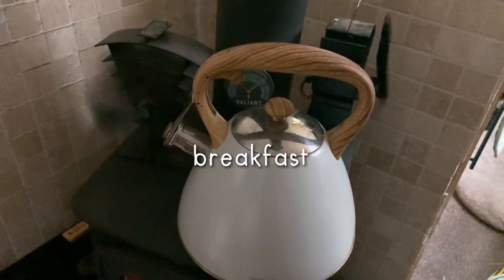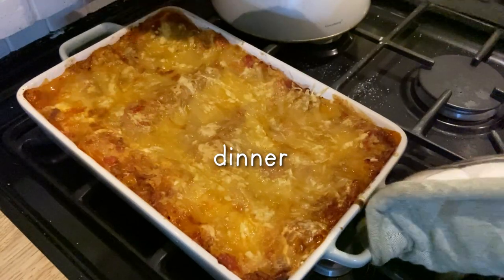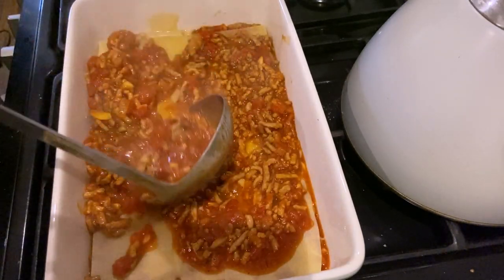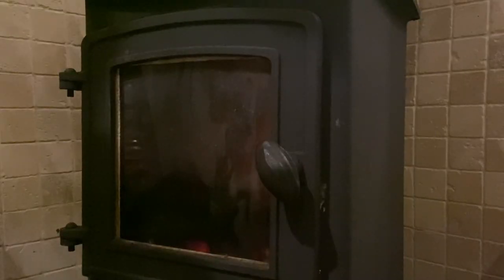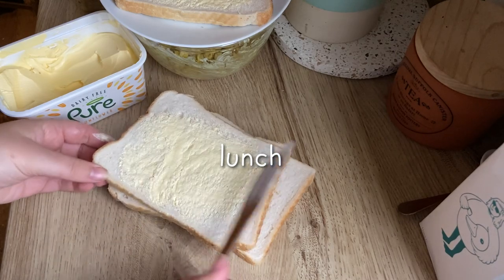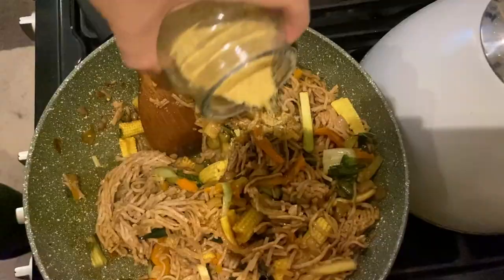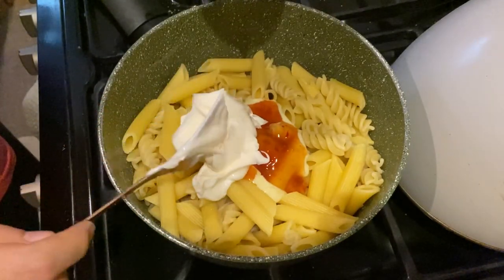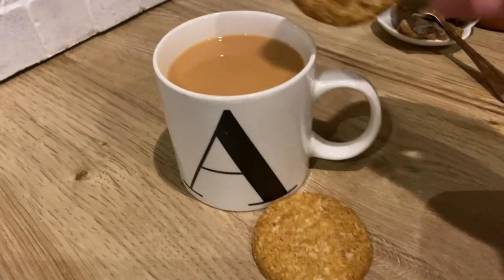What we eat in a week | Vegan UK narrowboaters with NO FRIDGE!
We're often asked how we manage without a fridge aboard our 50' narrowboat, especially given that we are both vegan, so we thought we'd give you a realistic glimpse into our chaotic lives and show you what we eat in an average relatively uneventful week! Could you live on a boat with no fridge? 🍟

💕 Thanks for checking out our video! We will be posting boat updates and vlogs weekly!